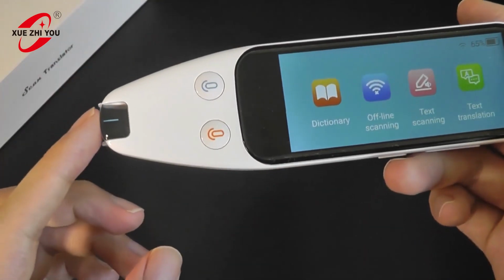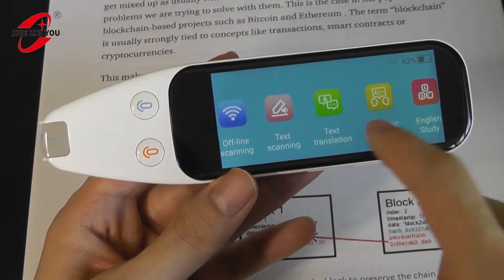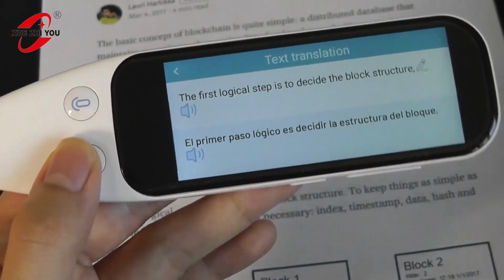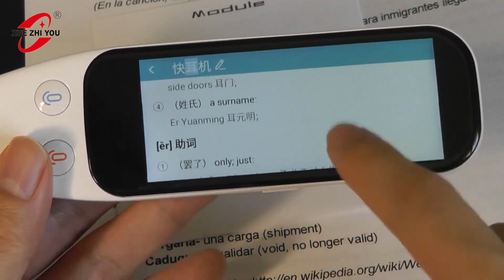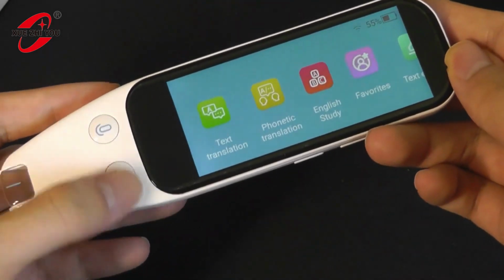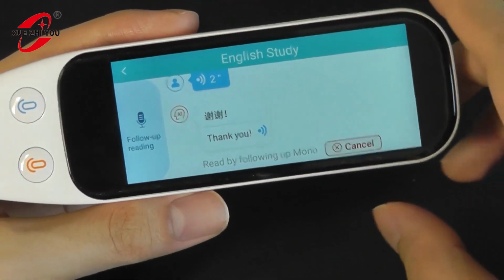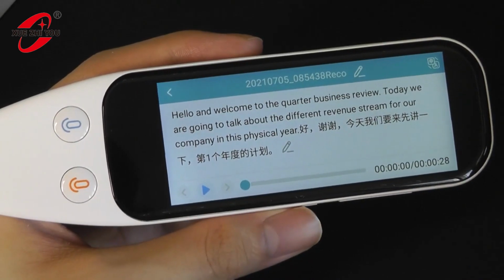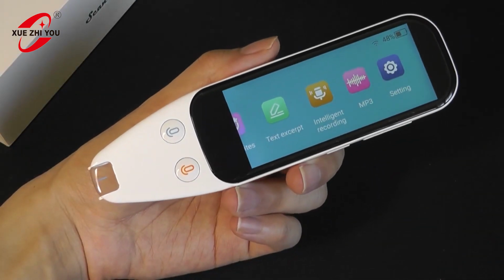The description of the scan voice translation pen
Scan any text to know the translation,
Speak into it to have the easy communication.
Scanning the text to learn the pronunciation.
Excerpt the text whatever you need.
Make recording and convert to words automatically.

➡️Any material supported
➡️Quick speed
➡️Standard pronunciation
➡️Correct translation
➡️easy operation
➡️Portable